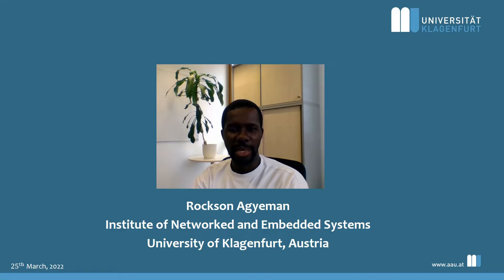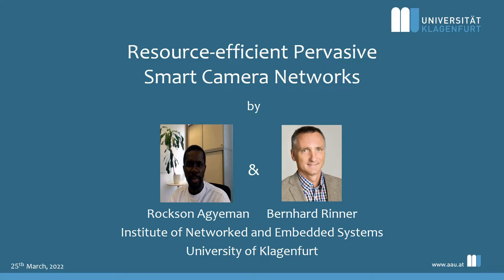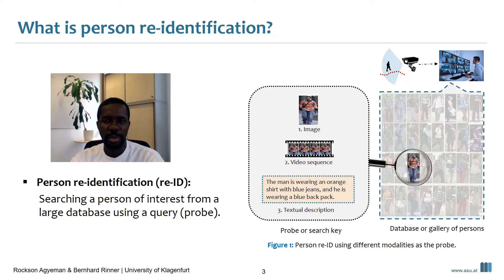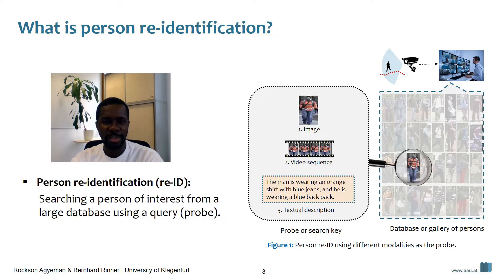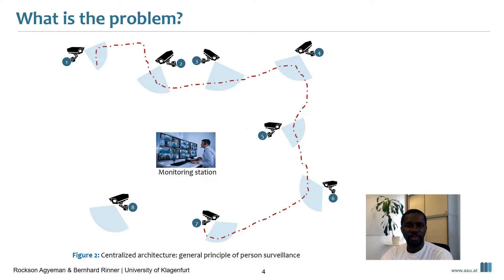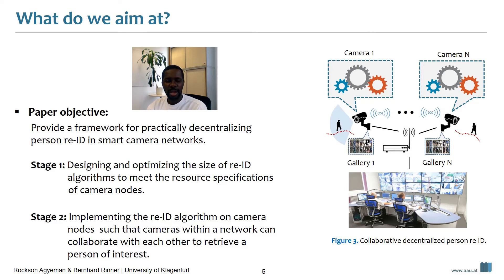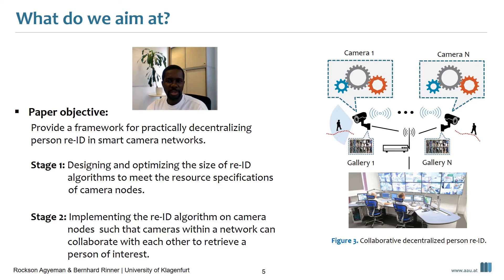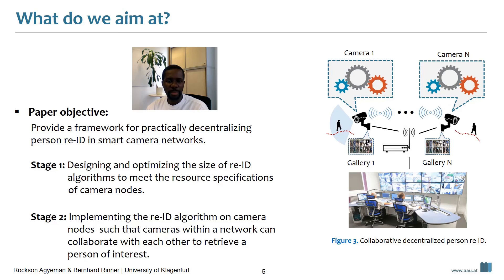MEET-THE-SPEAKER: PeRConAI - Resource-efficient Pervasive Smart Camera Networks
PeRConAI - Meet The Speaker : Resource-efficient Pervasive Smart Camera Networks